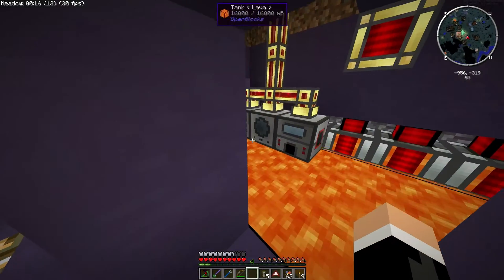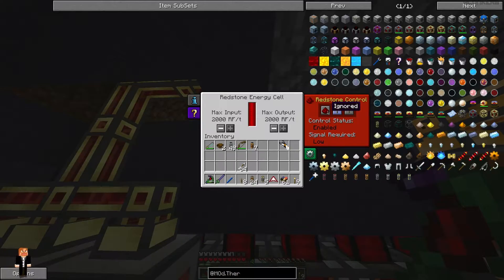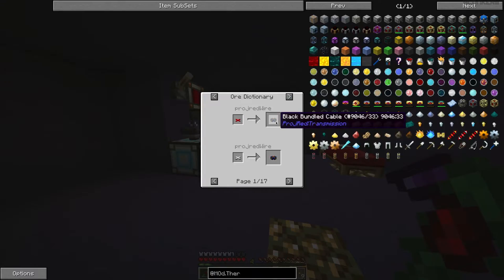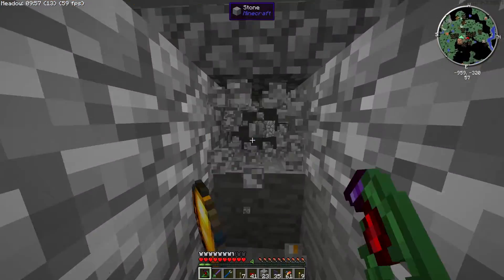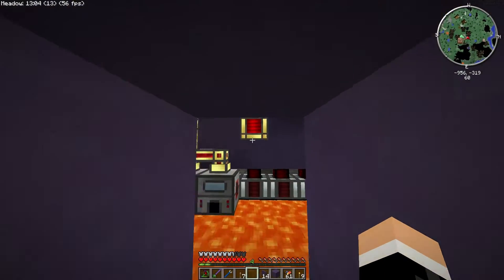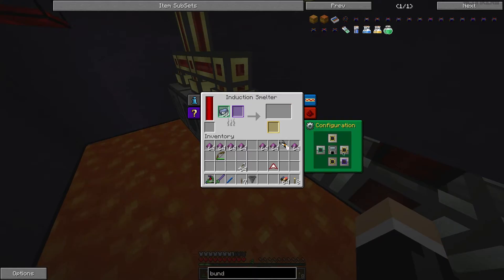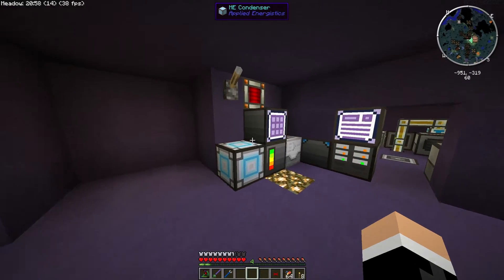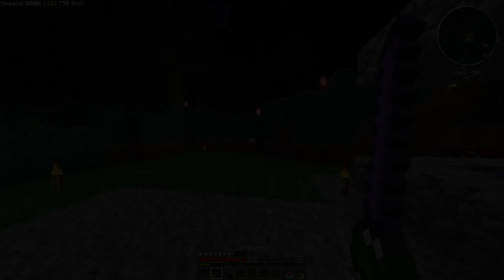🚧 Minecraft: Industrial Age II – Replacement of the Opaque (#15)